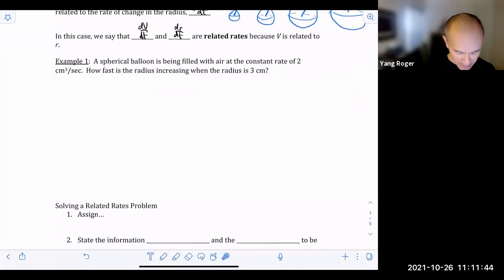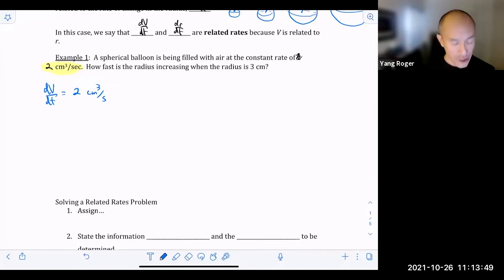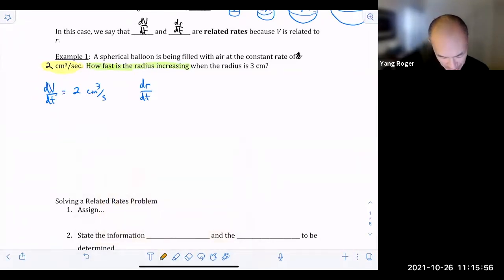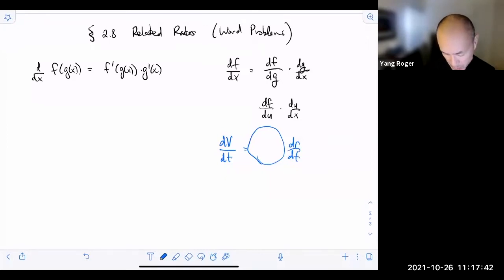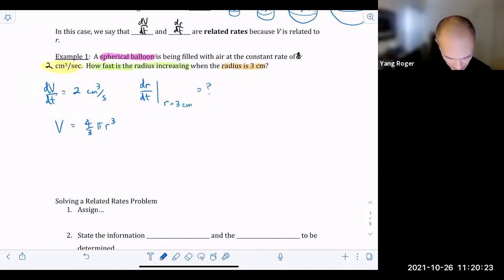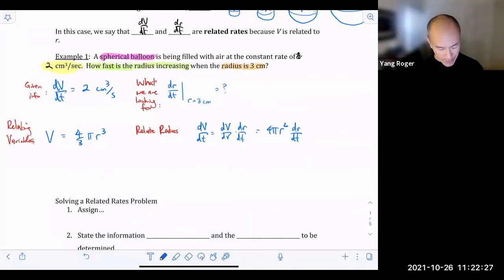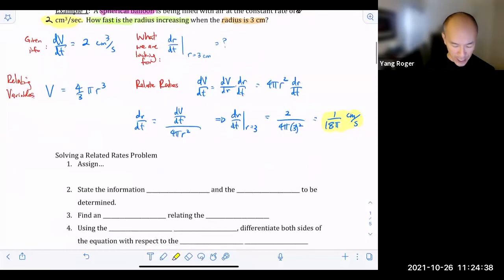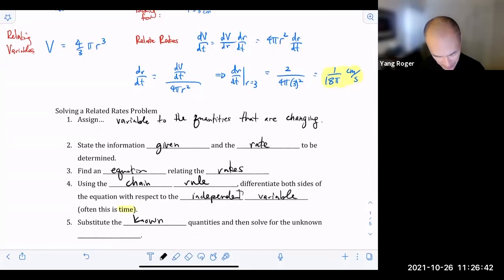2.8.2 Example 1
This video discusses example 1 from the 2.8 worksheet, where we model a situation using a known volume formula.